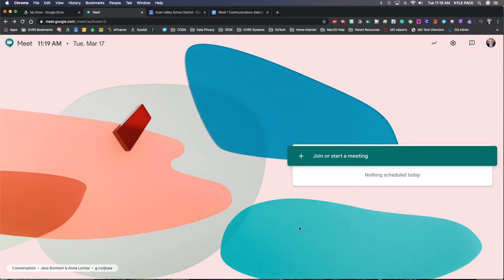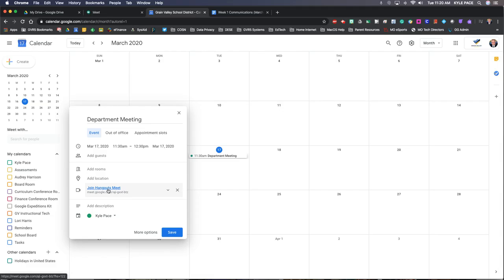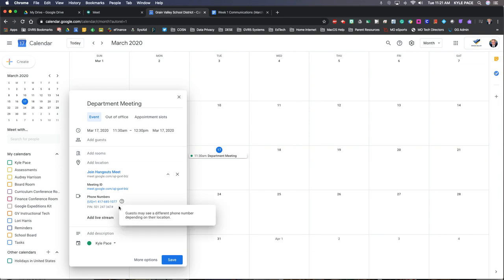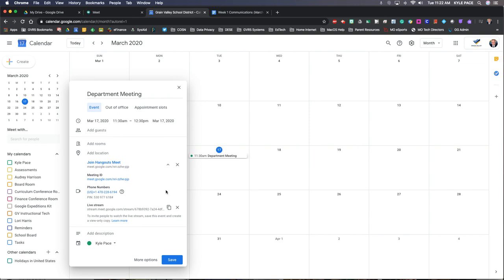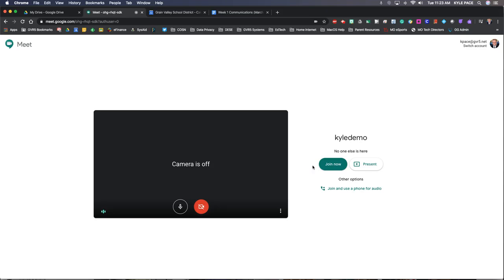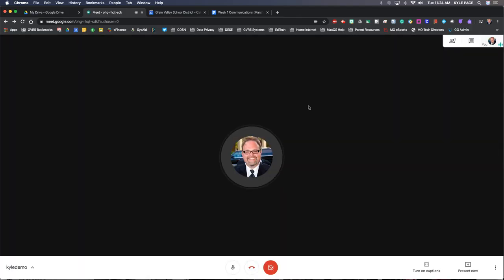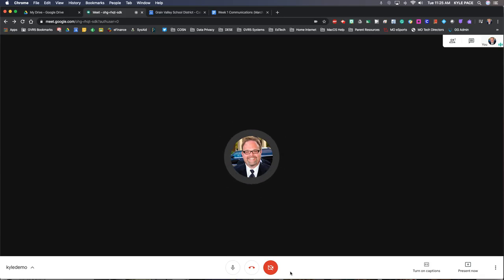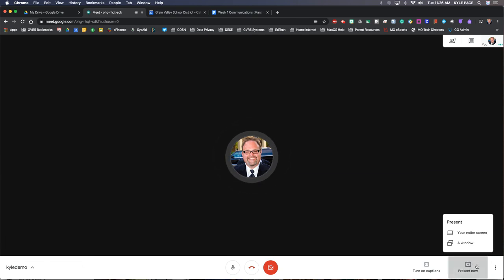Google Meet Basics Including Premium Features